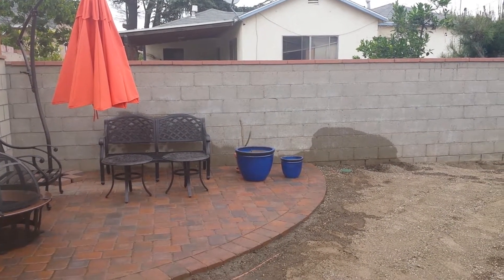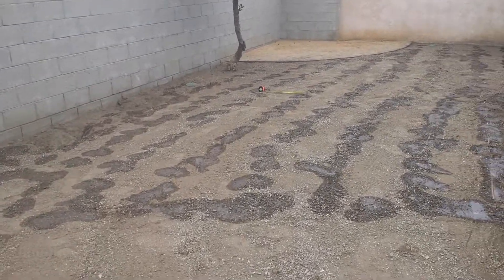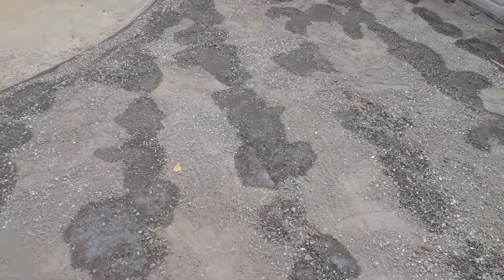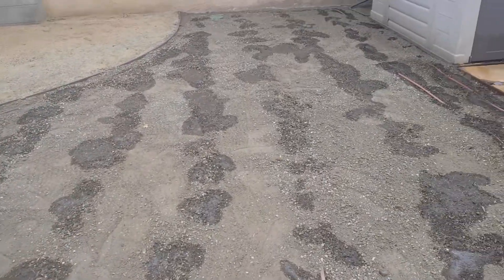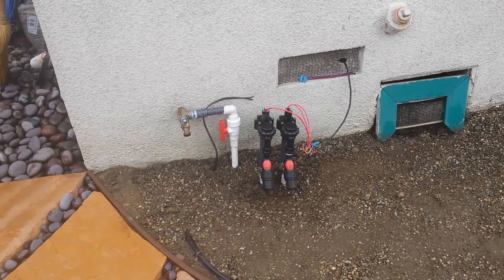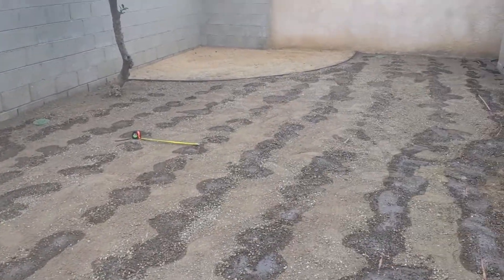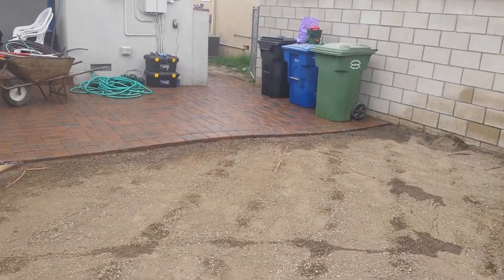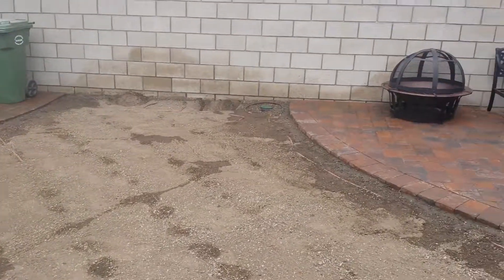Subsurface Drip Installation For Lawn ( C )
Edward wallace of Midwest Landscaping ) continues this series on subsurface drip irrigation installation for a lawn.